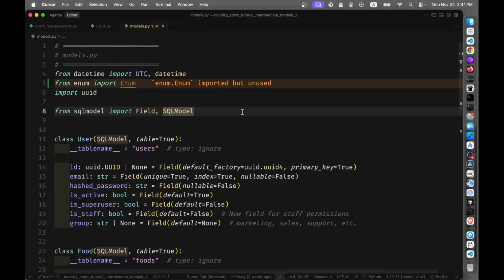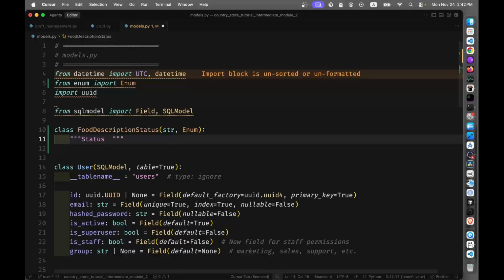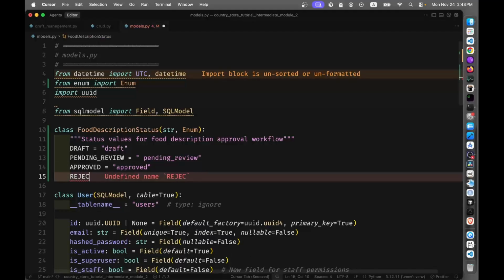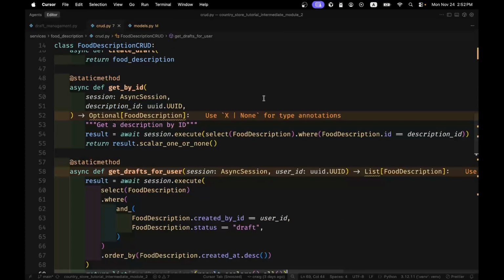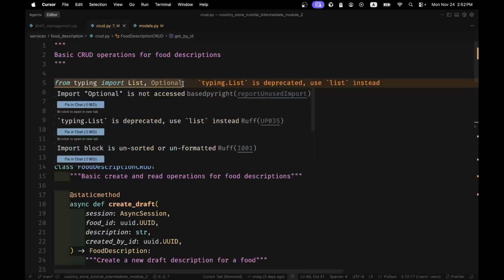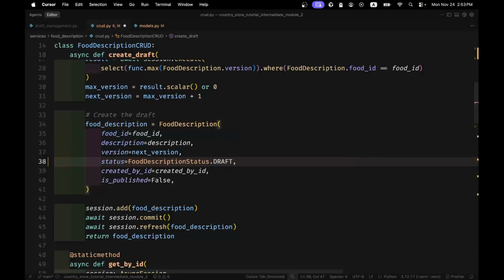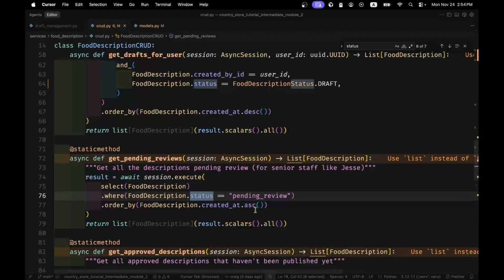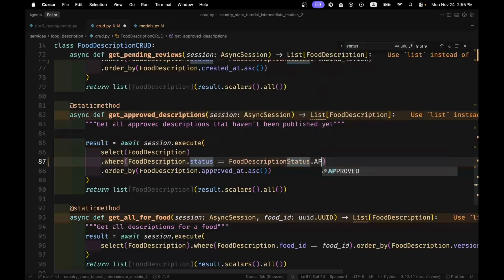FastOpp Country Store 2.9 - Enum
Use Enums to reduce developer error when saving status of a draft of AI-generated content.